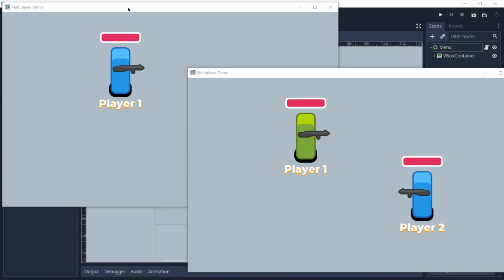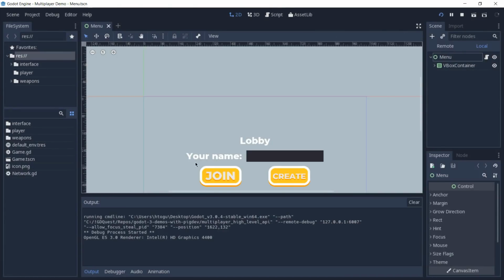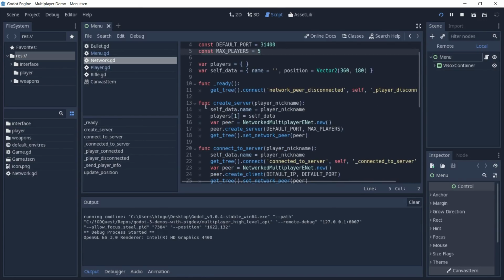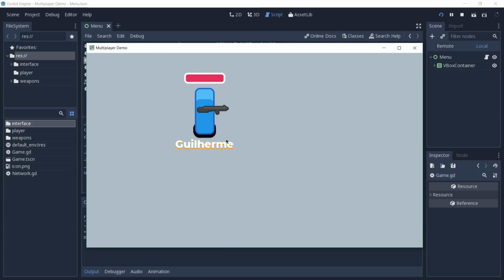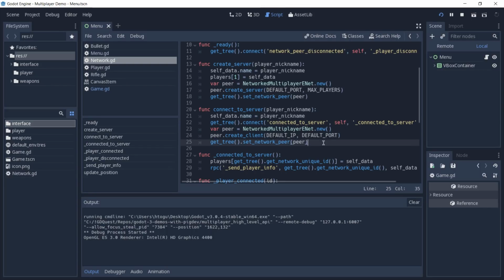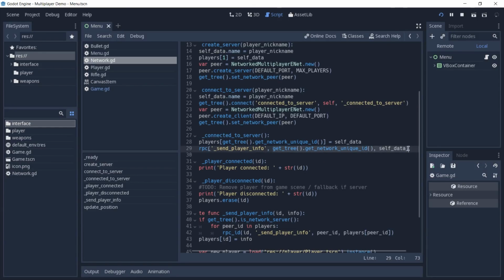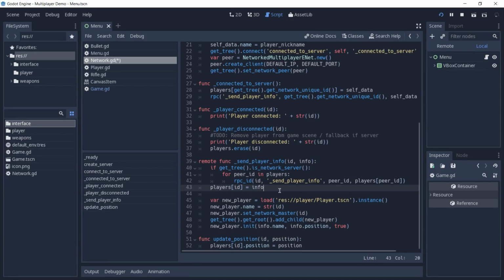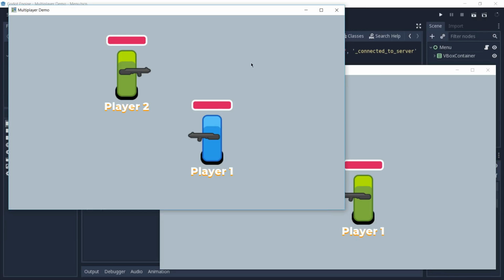Intro to Multiplayer in Godot 3: Lobby Demo Overview (tutorial)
Get an overview and open source demo of Godot's High-Level Networking system is this intermediate intro tutorial!